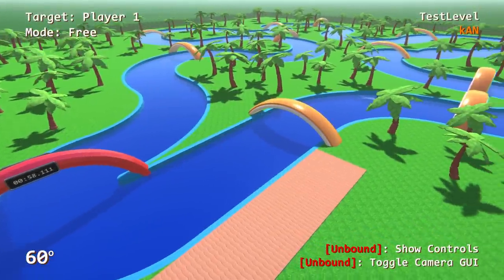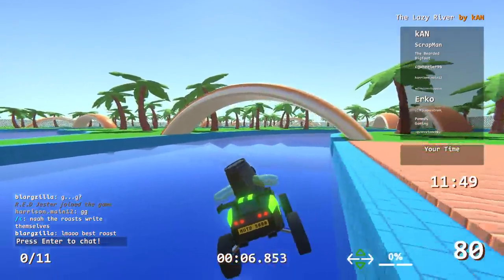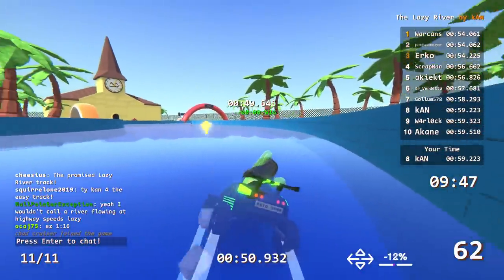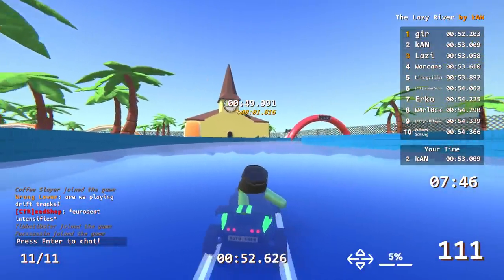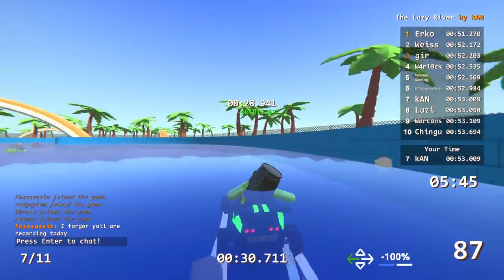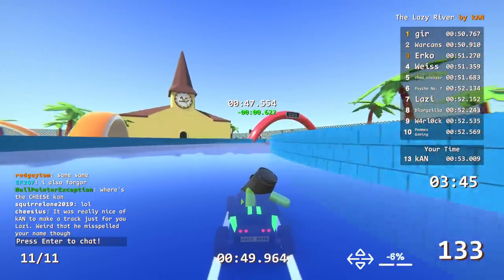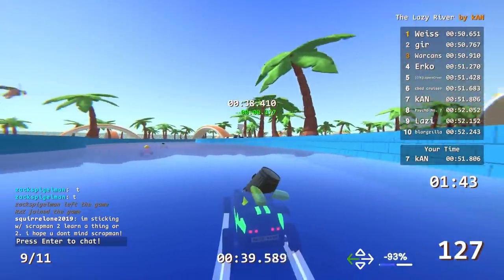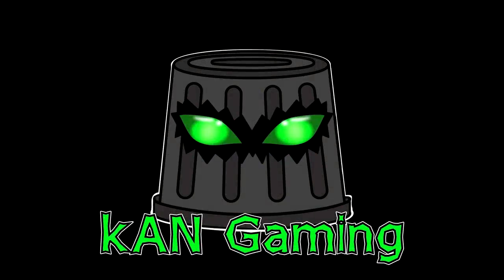This Track Has a Fast Racing Line if you Have SKILLS!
Hey everyone and welcome back to more Zeepkist! Today I built a track that requires you to really spot the racing line. If you are a skilled expert then it should be easy to get a super fast time.

Check out @darealkosmo and @scrapman for their tracks!

About Zeepkist!